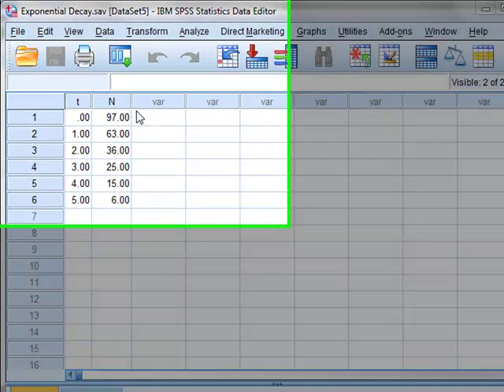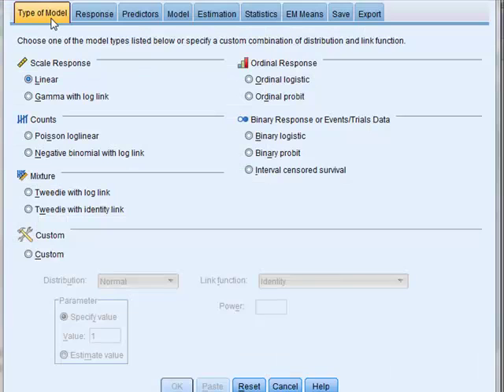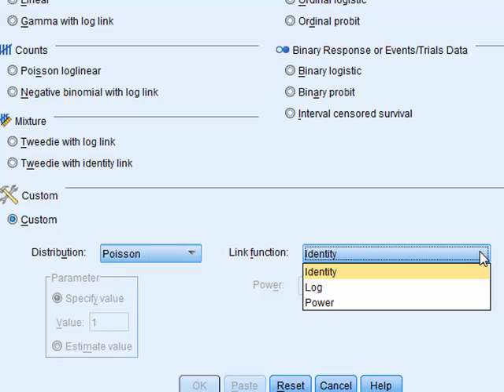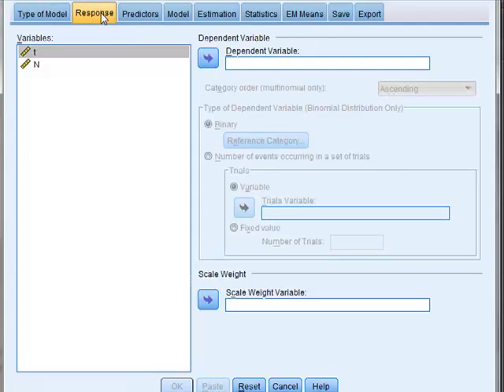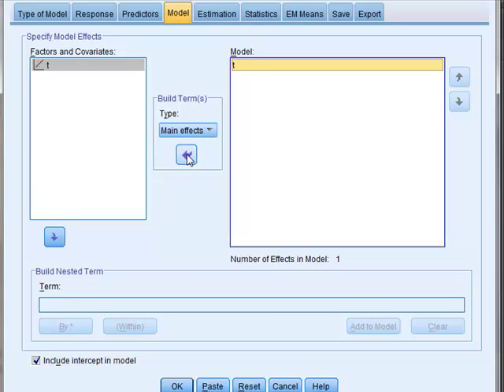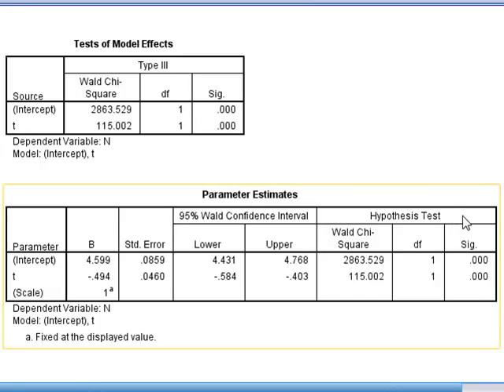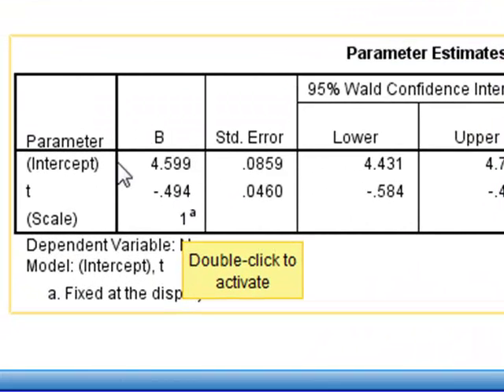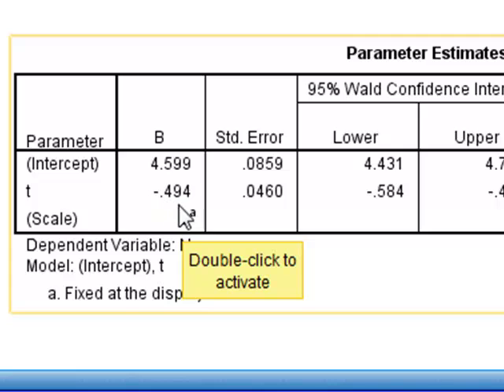Generalised linear model (Poisson loglinear)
Currell: Scientific Data Analysis. SPSS analysis leading to Fig 3.35. See also 6.4.7